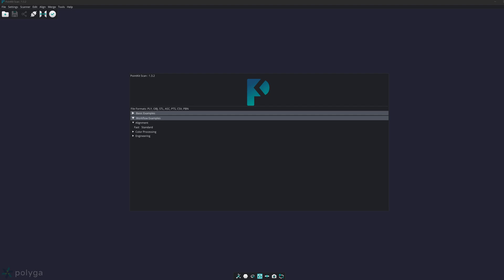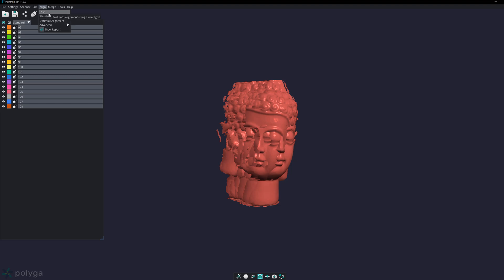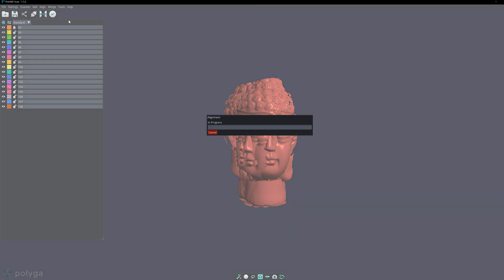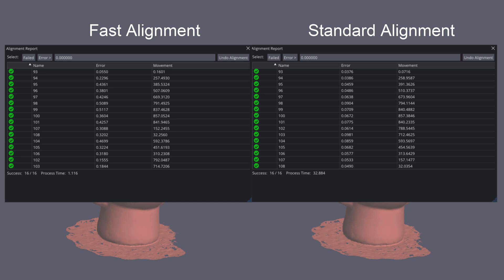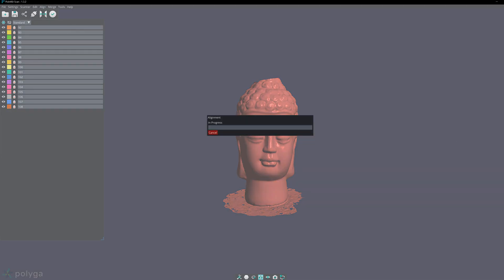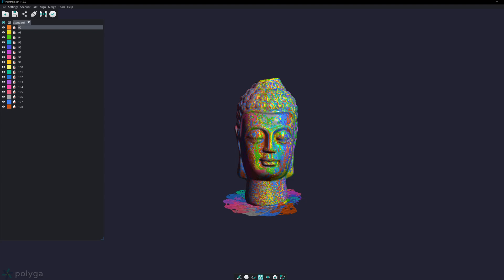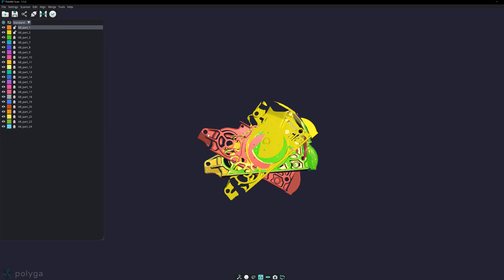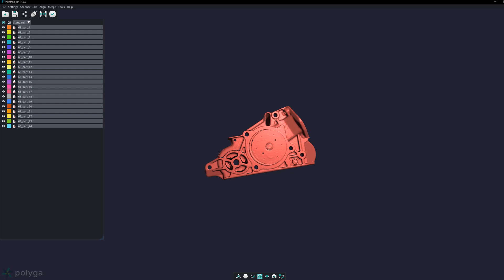PointKit Tutorial | How to Align your Scan Data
Looking to streamline the alignment of your 3D mesh models but not sure where to start? Learn the basic alignment tools and how PointKit can help you align your 3D meshes with precision, accelerating your design process and ensuring perfect fit for your 3D projects.

For more information and to get in touch visit us